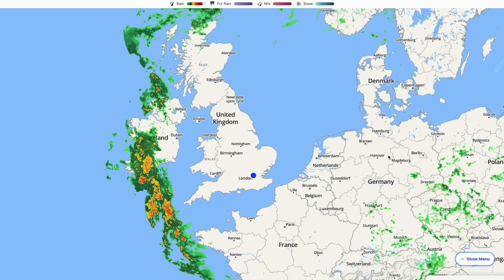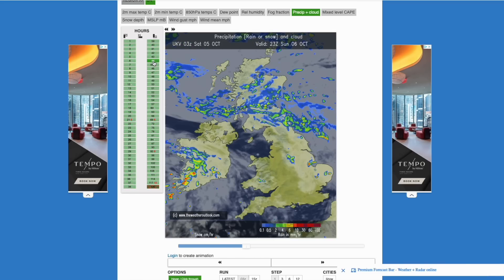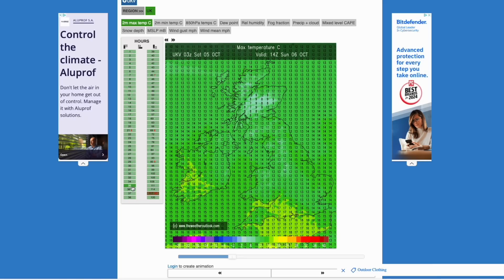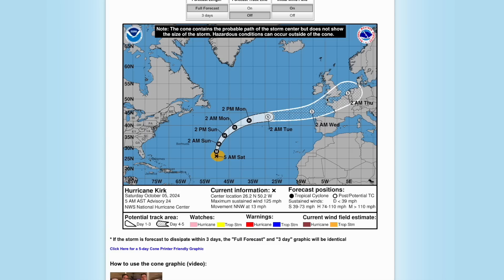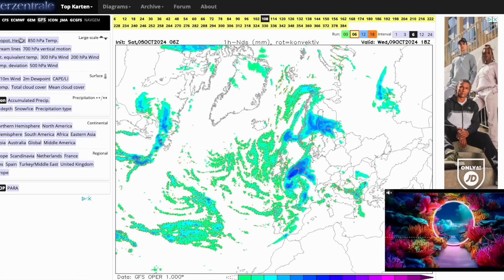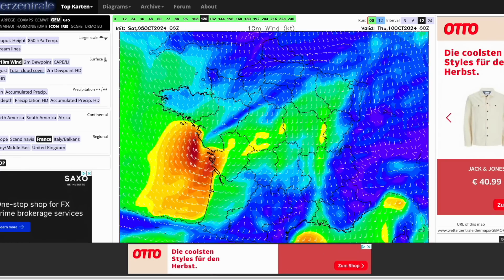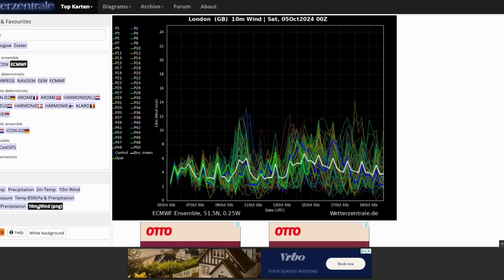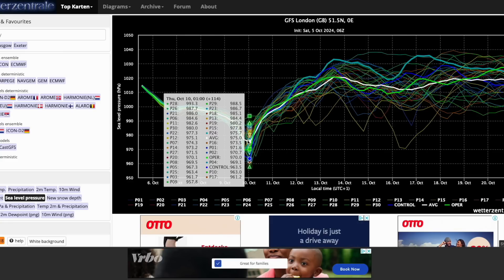Southerly Shift in Ex Hurricane Kirk's Track? 5th October 2024